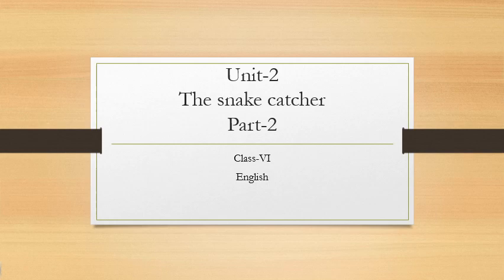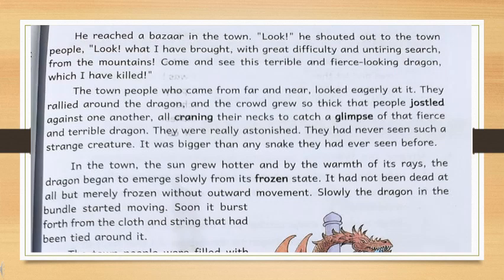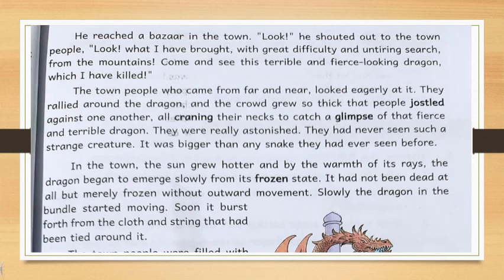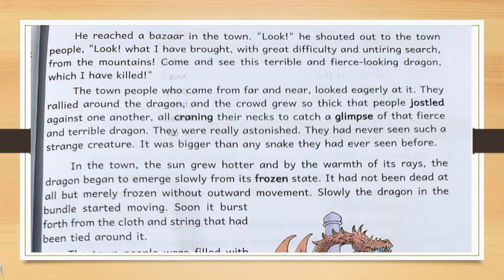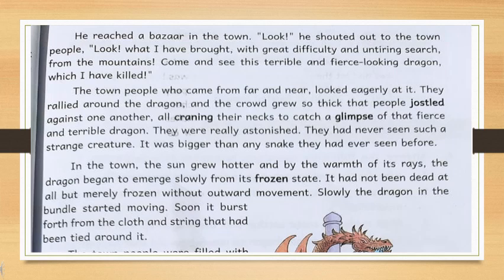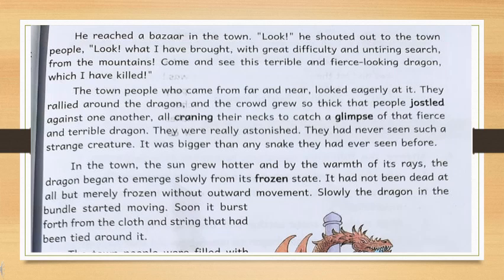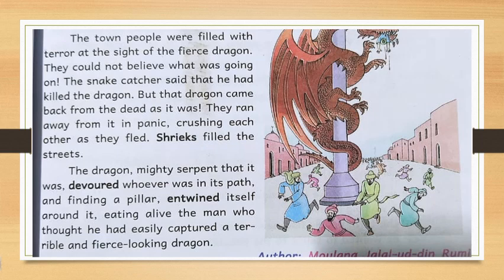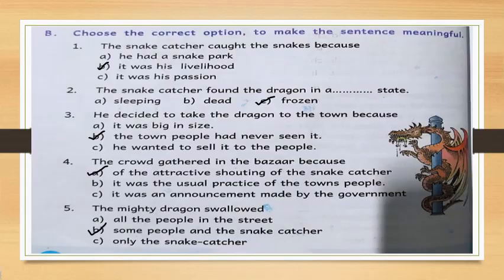08.10.2020 Class 06 English Unit 02 Part 02 by Swarna Latha Mam